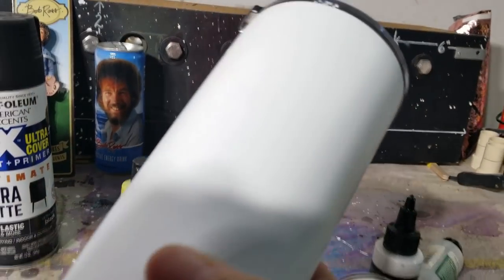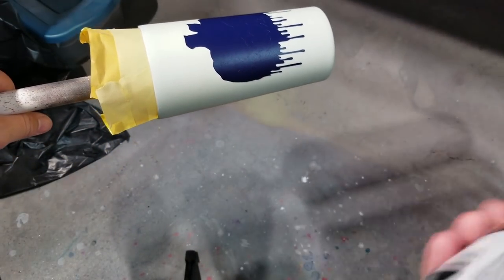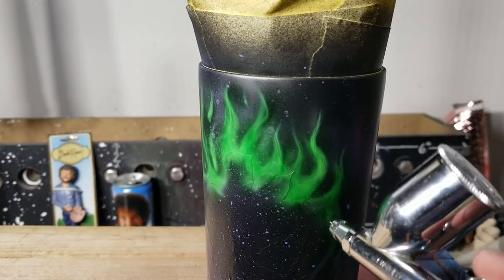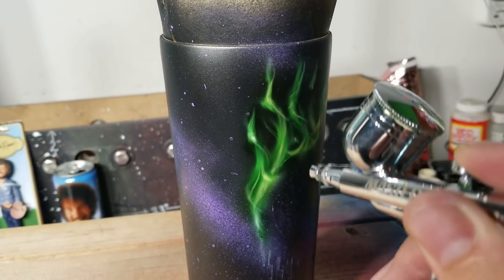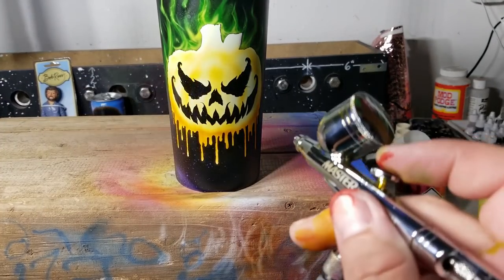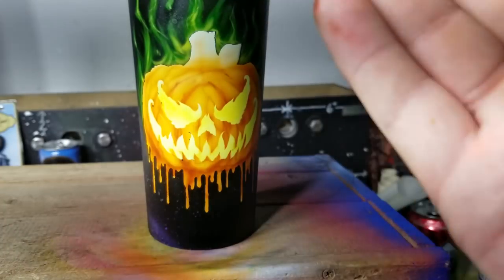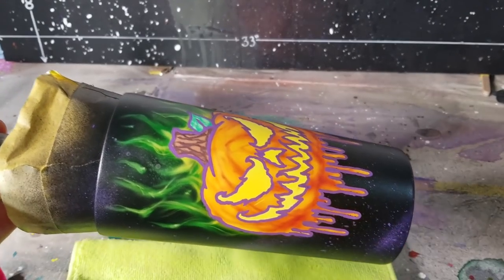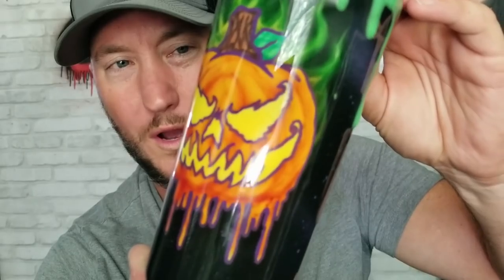Learn Beginner to Advanced Tumbler Techniques - Halloween Tumbler Tutorial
This 38 minute video is JAM PACKED with TONS of tips tricks & techniques for beginners to advanced crafters! ALSO, everyone who picks up this SPOOKY JACK Download will be entered in a drawing to WIN the tumbler I made in this video!!😱

***CONTEST IS OVER***
Winner announced LIVE on my my Instagram @ 4pm eastern on Tuesday Oct. 19, 2021***

🎨 Starter Airbrush & Compressor Combo
🎨 IWATA Airbrush Set I prefer (Best airbrush in the world!)

🎨 COMPLETE SET OF ALCOHOL INKS with NEW COLORS!! Ranger Tim Holtz Alcohol Ink Set

🎨 Createx Candy2.0

🎨 Createx Wicked Set (various options)

🎨 Createx Illustration Set (various options)

🎨 Createx 4030 & 4012 Set

🎨 POSCA Markers

🎨 Tulip Dimensional Glow Paint

🎨 Rust-Oleum Glow Max

🎨 Matte Cleare

🎨 Metal Stir Sticks reduce bubbles in epoxy

🎨 Flat bottom Epoxy mixing cup reduce bubbles

🎨 Woodgrain Colors Alcohol Ink Set

🎨 Printable Vinyl (what I used)

🎨 Cricut Brand Printable Vinyl